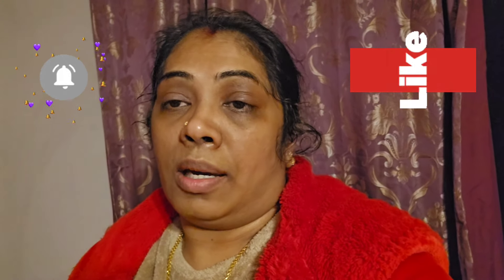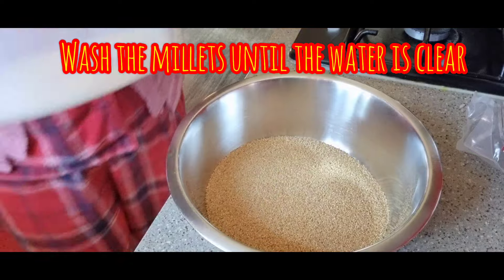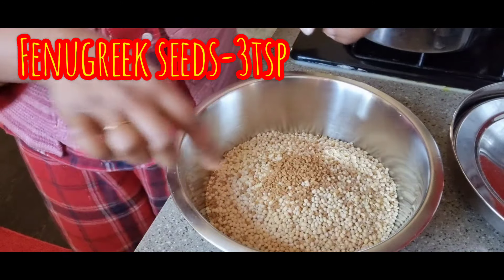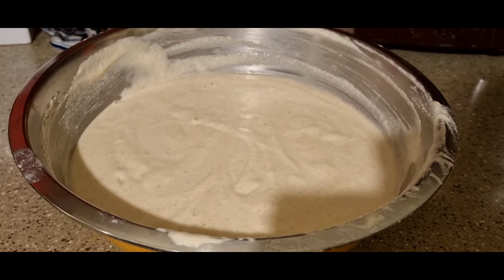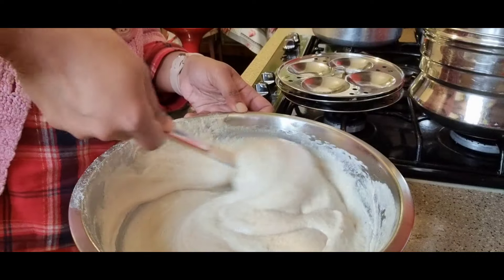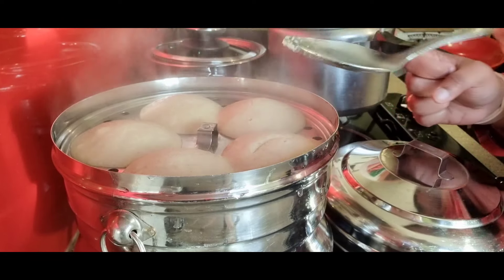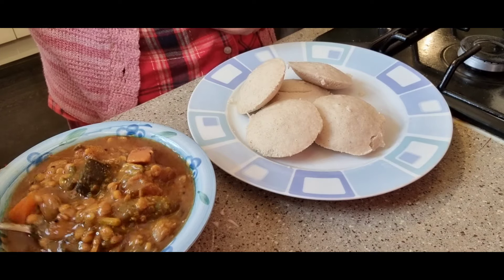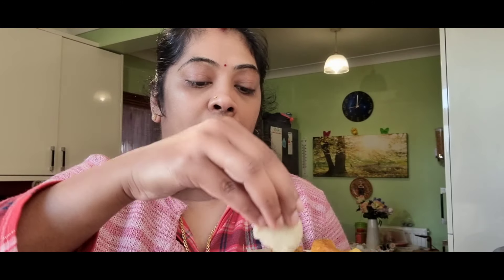Millets Idli/Thinai idli/അരി അരയ്ക്കാതെ ഇഡ്ഡലി ഉണ്ടാക്കാം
PcosIdli